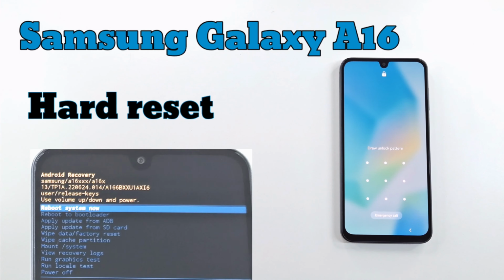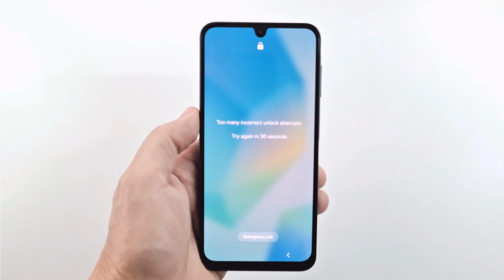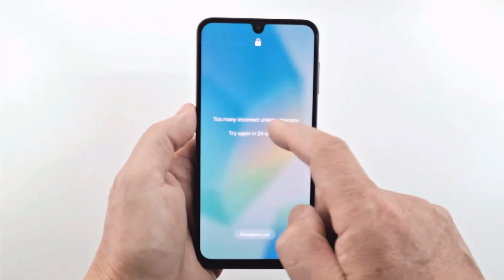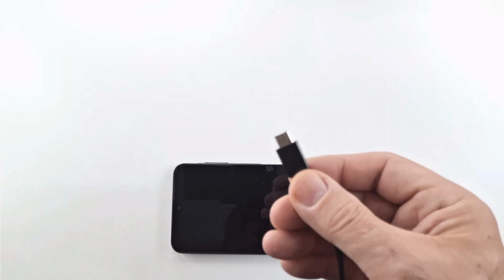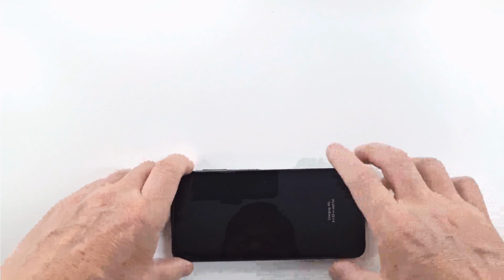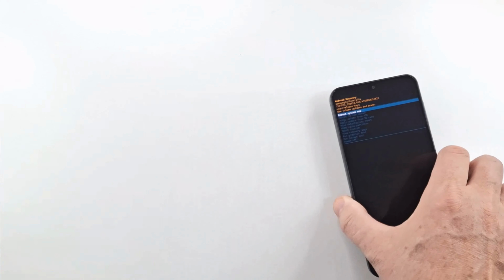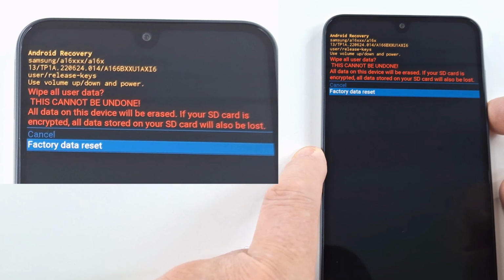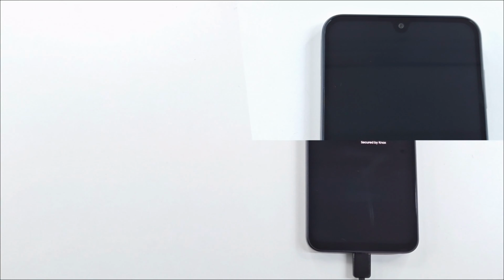Samsung Galaxy A16 5G Hard reset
In this video i show you how to hard reset Samsung Galaxy A16. Hard reset to factory settings will delete all your data including screen code , pattern or pin . Hard reset don't delete Google account .
Why factory reset - if your phone has software issues, if your phone is stuck on the Samsung logo, if you're selling your phone and more .